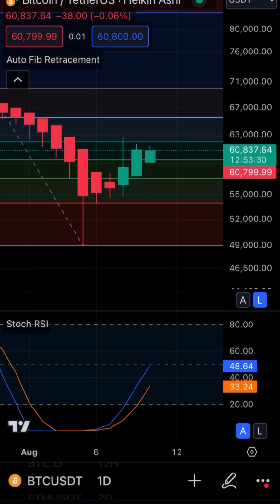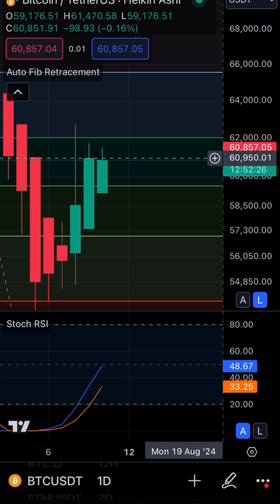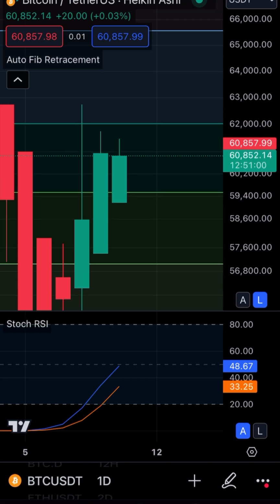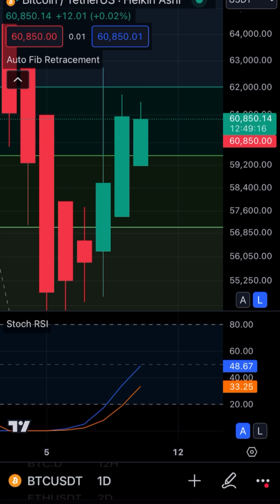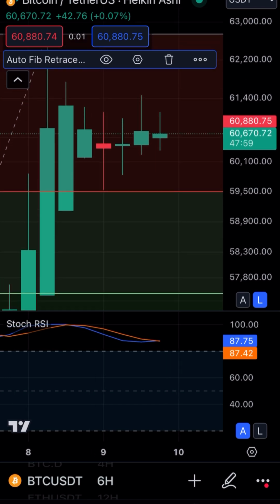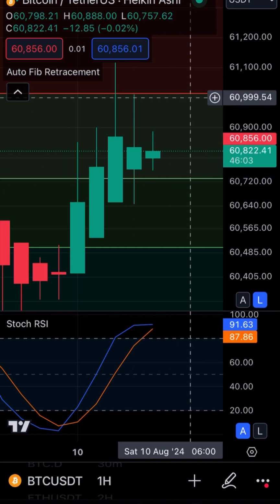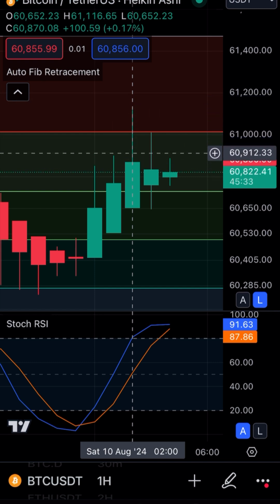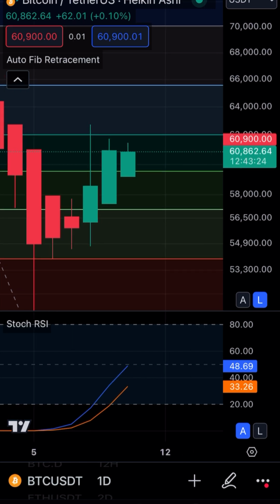Trading with The BULLS With Fibonacci and Bullish Momentum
Summary: Very Profitable Strategy where you profit on momentum using Fibonacci and Bullish Candles